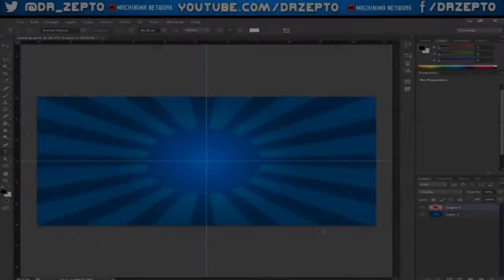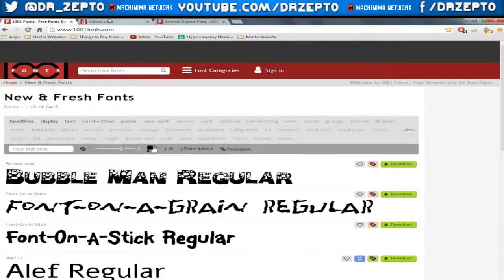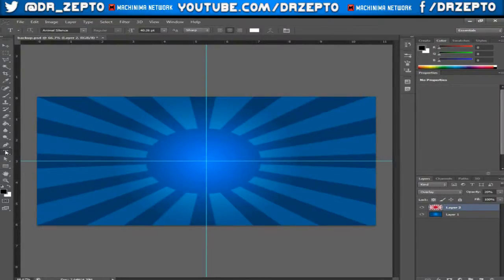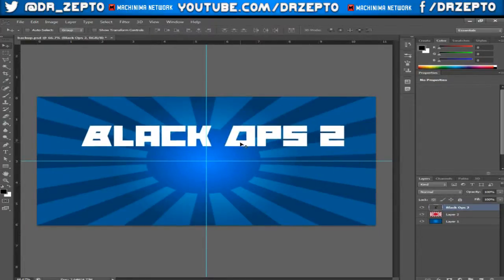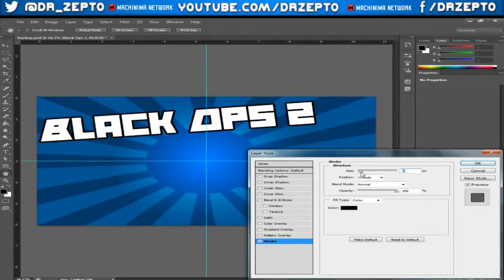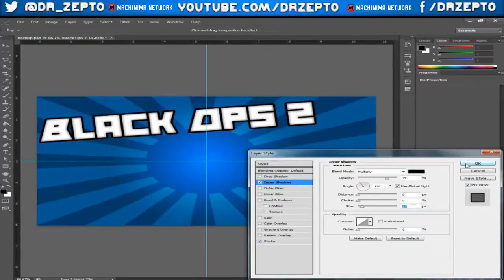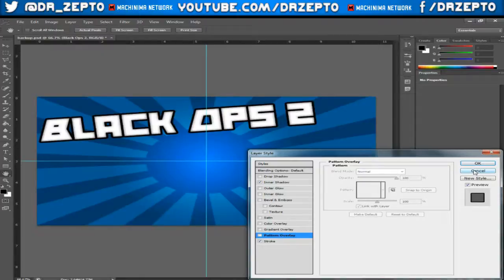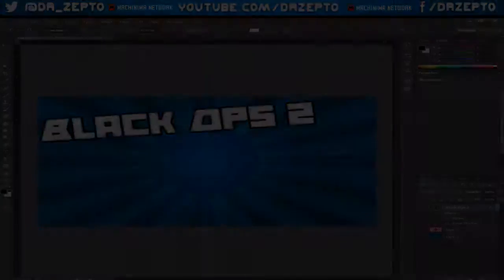Photoshop: Creating a Thumbnail! Episode 2 - FONTS & TEXT!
Open Me!